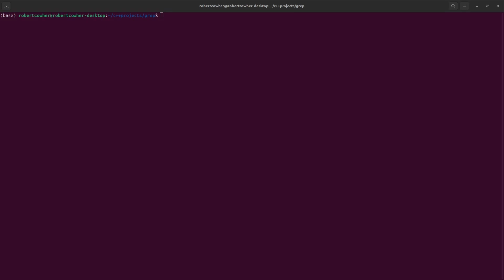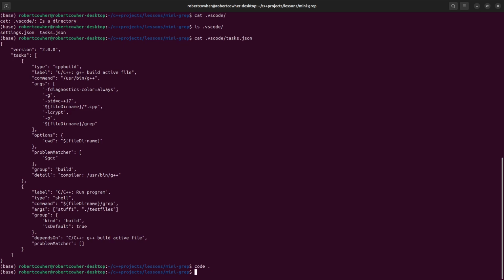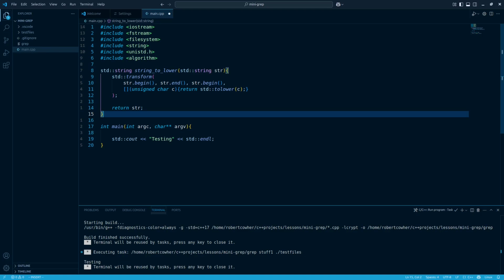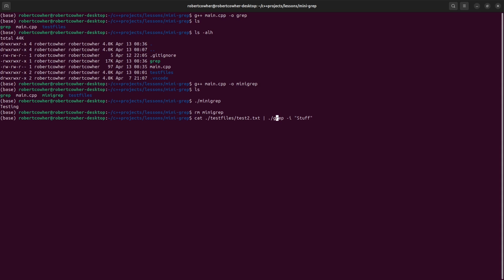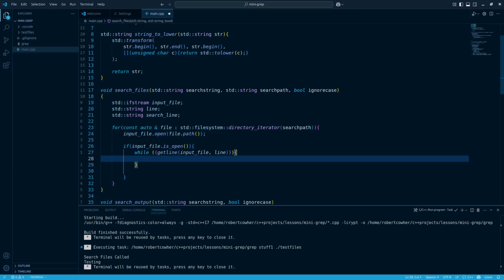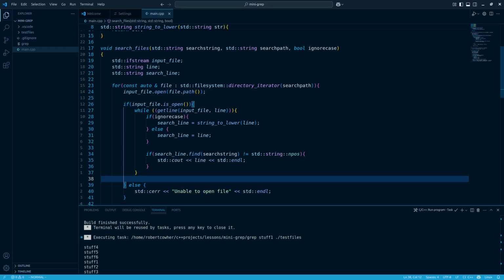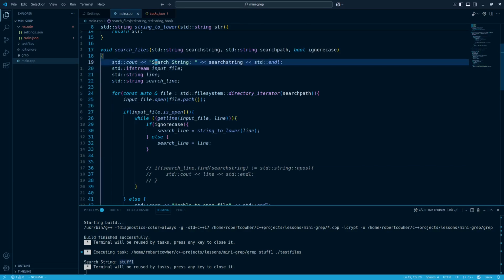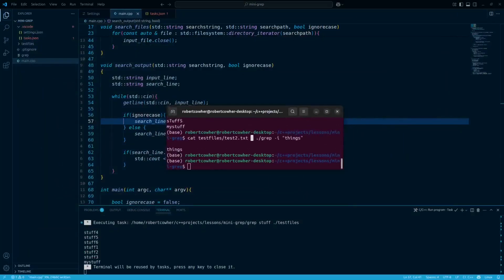Building grep in C++ from Scratch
We're going to build a (simplified) version of the grep command in C++.